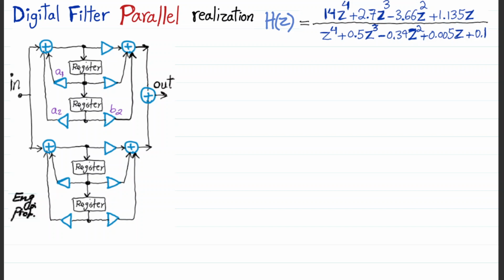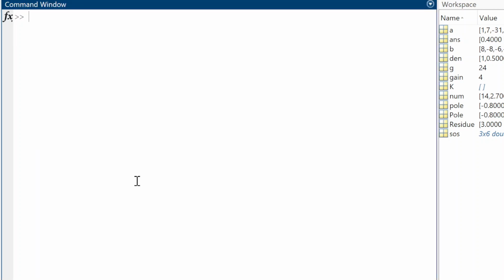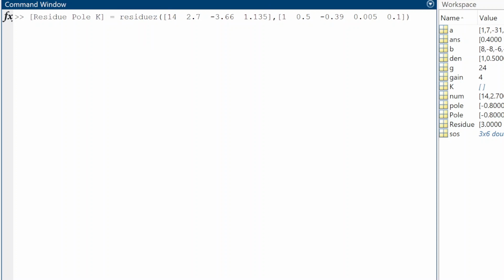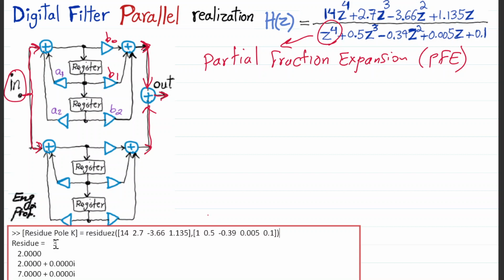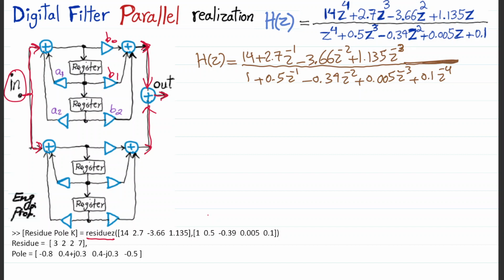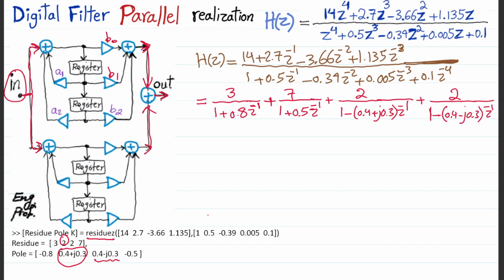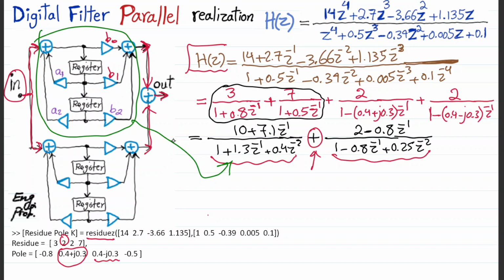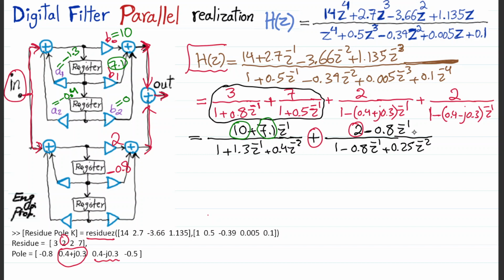Parallel Implementation of Digital Filters using MATLAB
This Example shows how to quickly compute the coefficients of the parallel subfilter structures using MATLAB residuez Function to do partial fraction expansion and then to properly reformat the results to obtain the needed coefficients.  For comparison, Cascade implementation can also be realized as discussed in another video using tf2sos in MATLAB.
Recall from Matlab that:
residuez Z-transform partial-fraction expansion.
    [R,P,K] = residuez(B,A) finds the residues, poles and direct terms
    of the partial-fraction expansion of B(z)/A(z),
       B(z)       r(1)               r(n)
= +... + k(1) + k(2)z^(-1) ...
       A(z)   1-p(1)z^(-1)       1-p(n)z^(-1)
    B and A are the numerator and denominator polynomial coefficients,
    respectively, in ascending powers of z^(-1).  R and P are column
    vectors containing the residues and poles, respectively.  K contains
    the direct terms in a row vector.